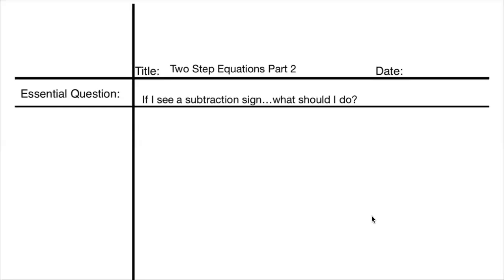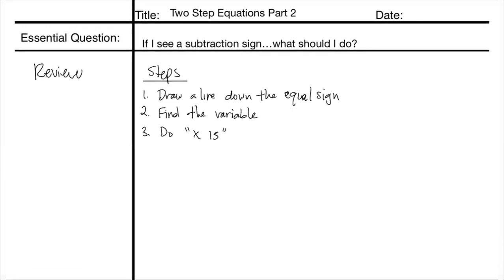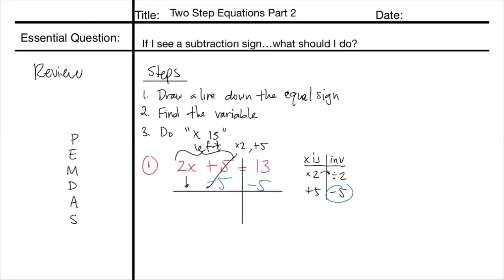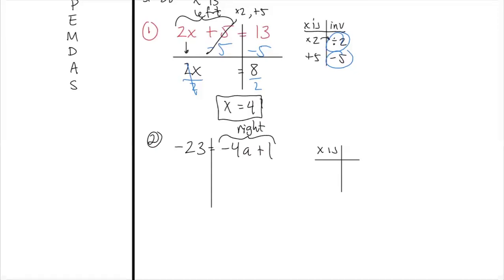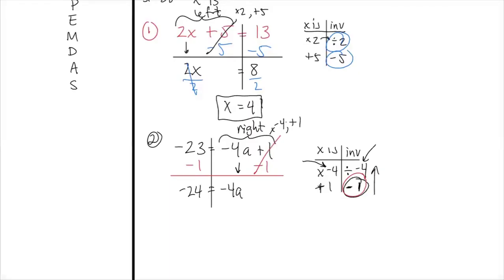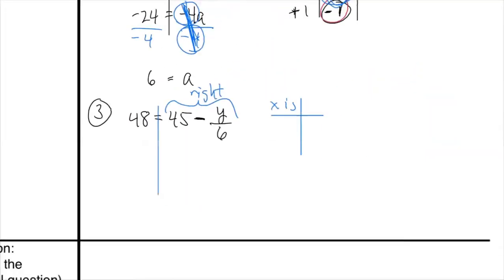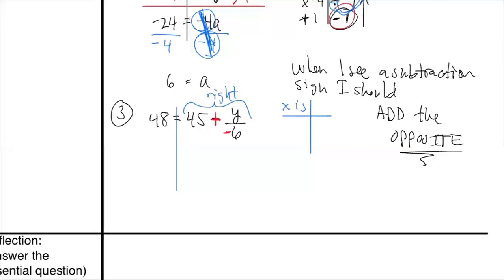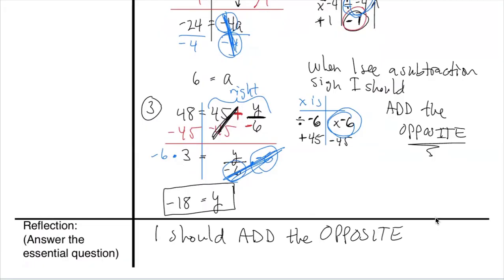Two Step Equations Part 2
More examples of different types of two step equations.